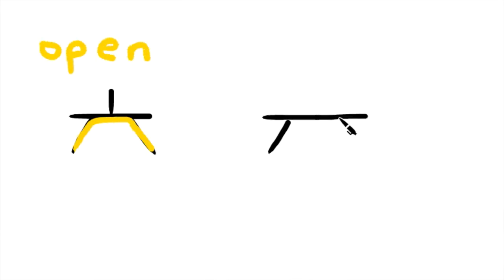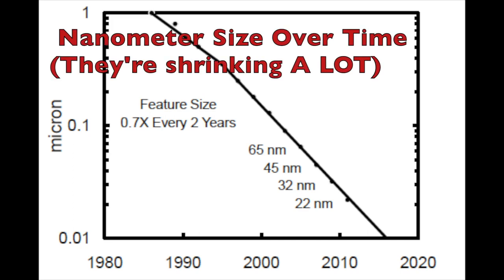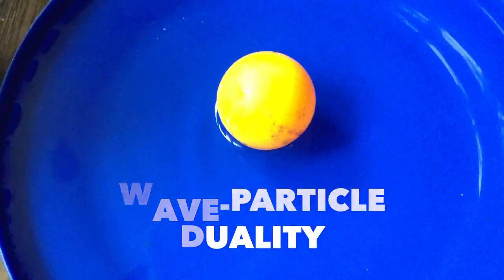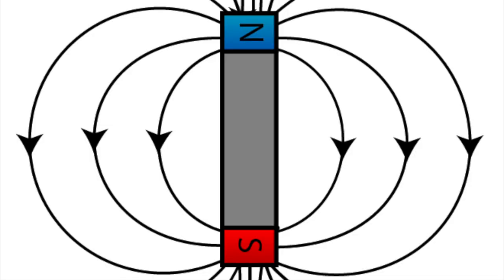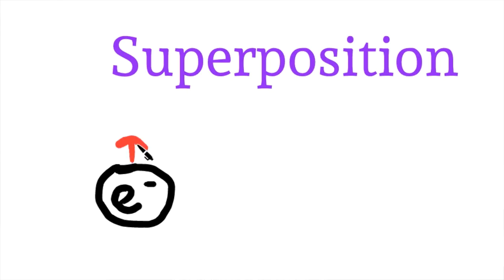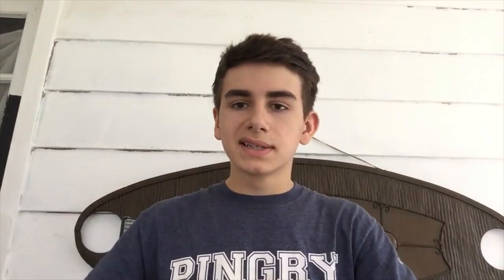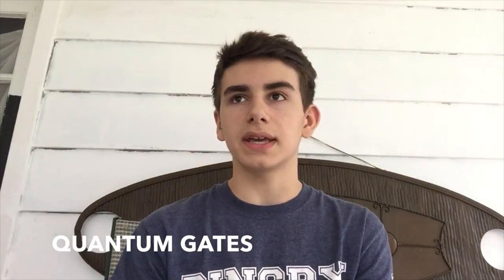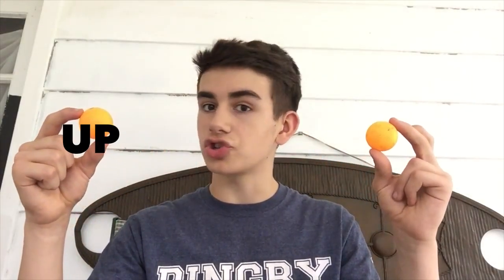Quantum Computing (Breakthrough Junior Challenge Submission)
As transistors shrink to unimaginably small sizes, the strange nature of quantum mechanics threatens the way our normal computers work. How do we solve this problem?
Easy. Build a quantum computer.

This is my entry for the breakthroughjuniorchallenge